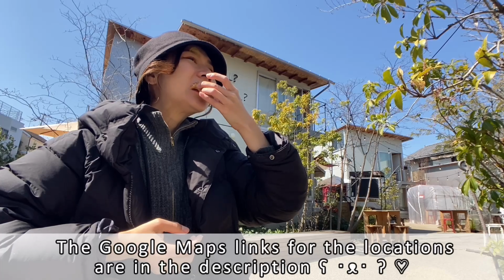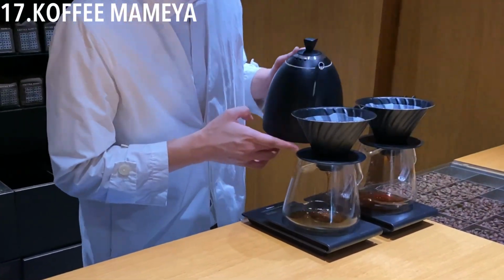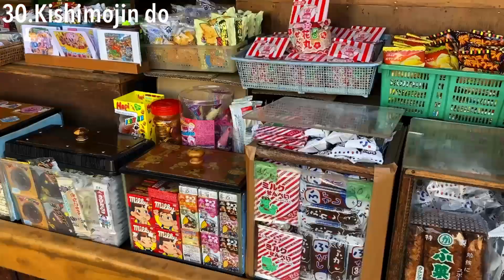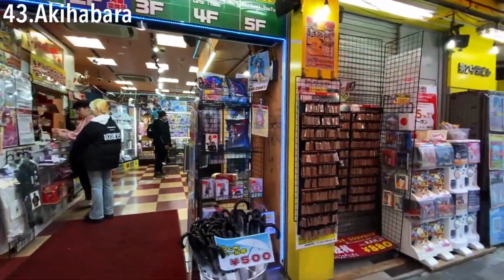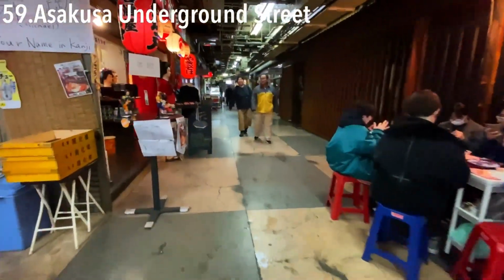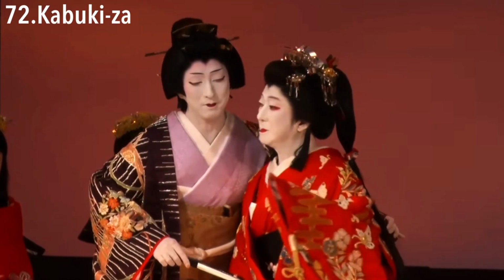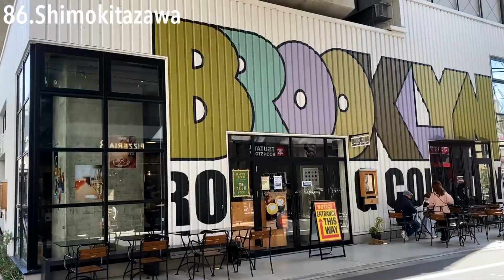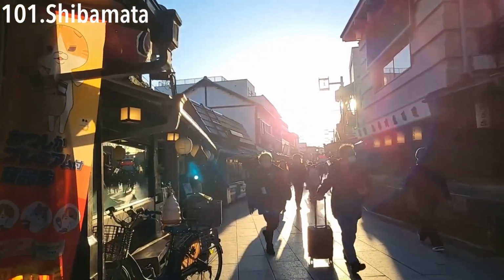TOKYO🇯🇵 TOP 101 Things to do in Tokyo⭐️ Japan travel Guide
Today I will share Top 101 Things to do in Tokyo, Japan ٩( ᐛ )و
I'll share with you not only the basic tourist attractions, but also my favorite restaurants and cafes🤭♡
What would you like to try in Tokyo?

00:00 101Things to do in Tokyo
00:13 Shibuya
02:32 Harajuku
04:02 Omotesando
05:40 Shinjuku
08:06 Ikebukro
10:38 Ueno
14:17 Akihabara
16:58 Asakusa
21:08 Tokyo Station
22:52 Ginza
24:58 Roppongi
27:44 Odaiba
28:38 Shimokitazawa
30:55 Kichijoji
32:16 Jindaiji
32:42 Mount Takao
33:04 Shibamata

ーーーーーーーーーーーーーーーーーーーーーー
1. Shibuya (渋谷)
2. Shibuya Scramble Crossing (スクランブル交差点)
3. Shibuya Center-Gai (渋谷センター街)
4. Hachikō Memorial Statue (忠犬ハチ公像)
5. Shibuya Sky
6. Shibuya Parco (渋谷PARCO)
7. Miyashita Park

8. Harajuku (原宿)
9. Meiji Jingu (明治神宮)
10. Yoyogi Park (代々木公園)
11. Takeshita St (竹下通り)
12. Tokyu Plaza Omotesando Harajuku (東急プラザ 表参道原宿)
13. Cat St

14. Omotesando (表参道)
15. Omotesando Zelkova Trees avenue (表参道ケヤキ並木)
16. Nezu Museum (根津美術館)
18. I'm donut ?
         Coffee tō Donuts Fuwamochitei (珈琲とドーナツ ふわもち邸)

19. Shinjuku (新宿)
20. Kabukicho (歌舞伎町)
21. Omoide Yokocho (思い出横丁)
22. Shinjuku Golden Gai (新宿ゴールデン街)
23. Shinjuku Gyoen National Garden (新宿御苑)
24. Tokyo Metropolitan Government Building (東京都庁)
25. Shin-Ōkubo (新大久保)

26. Ikebukro (池袋)
27. East side of Ikebukuro Station
28. Sunshine City (サンシャインシティ)
29. Minami-Ikebukuro Park (南池袋公園)
30. Kishimojin do (雑司ヶ谷鬼子母神堂)
31. Toriton (トリトン)
32. Yamatarō (山太郎)

33. Ueno (上野)
34. Ueno Park (上野恩賜公園)
35. Kiyomizu Kannon-dō Temple (清水観音堂)
36. Ameyoko Shopping District (上野アメ横商店街)
37. Izakaya hopping
       Hmachan
38. Nikinokashi (二木の菓子)
39. Kurogi (くろぎ)
40. Yanesen (谷根千)
       TAYORI
41. Yanaka Ginza (谷中銀座)
42. Nezu Shrine (根津神社)
43. Akihabara (秋葉原)
44. Animate Akihabara (アニメイト秋葉原
45. GiGO Akihabara 1 (GiGO 秋葉原1号館)
46. Akihabara Radio Kaikan (秋葉原ラジオ会館)
47. Super Potato (スーパーポテト)
48. Maidcafe
      at-home cafe
49. Akihabara Vending Machine Corner
50. mAAch ecute Kanda Manseibashi (マーチエキュート神田万世橋)
51. Hanabusa Inari Shrine (花房稲荷神社)

ーーーーーーーーーーーーーーーーーーーー

Hey guys!! It's MIKI☆
I'm Japanese living in Tokyo🗼
I am traveling all over Japan✨